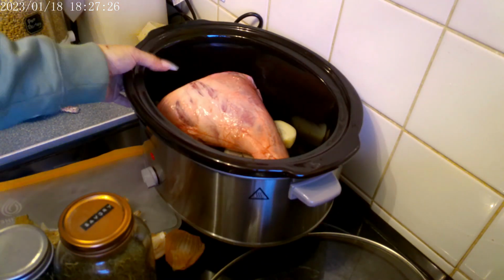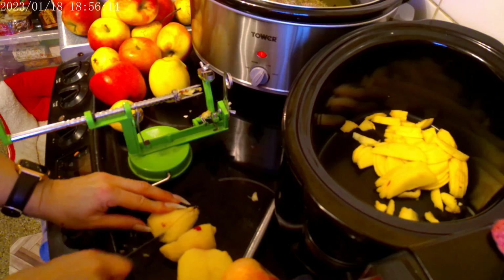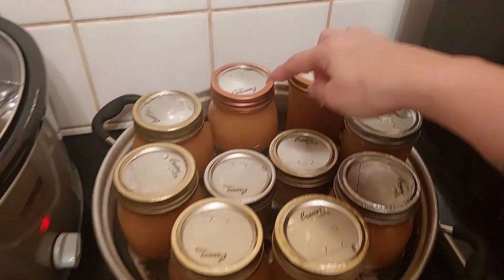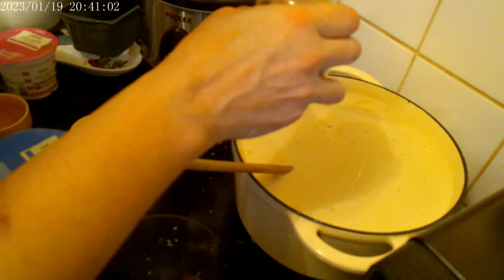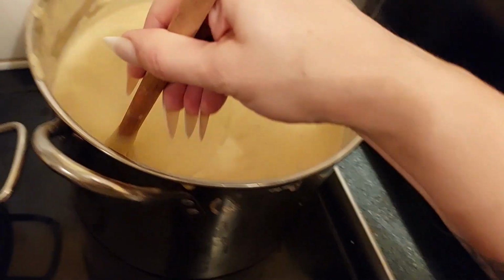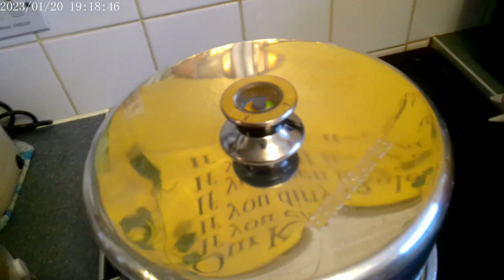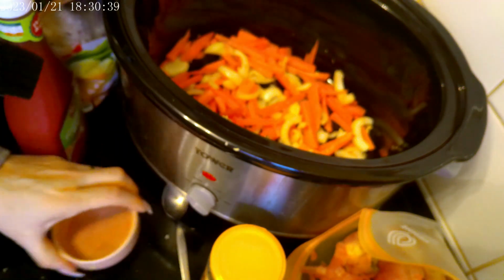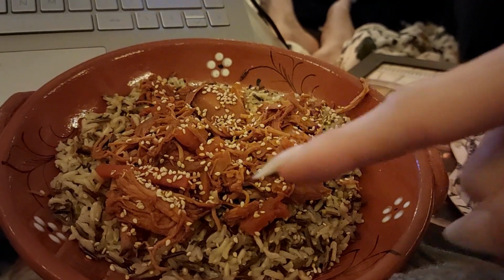Meals of the Week threeriverschallenge #£1.50pantrychallenge wk1 2024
On this channel I share with you all about my busy days, baking, gardening, Canning, dehydrating, cooking, shopping hauls, crafts and much much more.